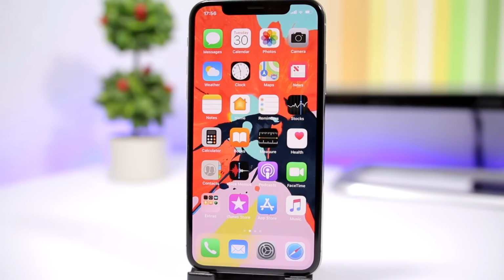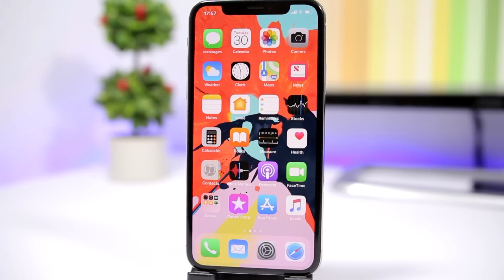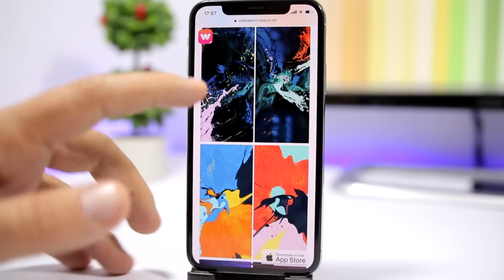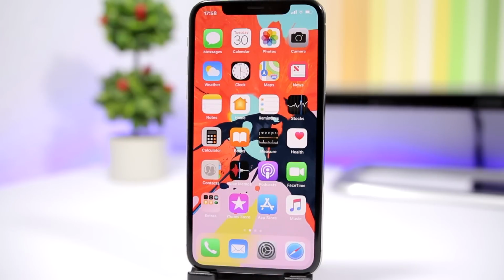Get The NEW iPad Pro WALLPAPERS ** On Any Device **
Get The NEW iPad Pro 2018 Wallpapers On Any Device. The new Apple wallpapers are exclusive to the new iPad but you can get them on any device

iReviews Brings You The Latest iOS News, Apps, Tips, Tricks,  Jailbreak, Tutorials and Rumors.

SUBSCRIBE To Stay Up To Date With Everything About iPhone, The Upcoming iOS 12 Jailbreak Release ( Tweaks, Themes, Tutorials) , New iPhone Rumors, iOS Beta Release, iOS Tips & Tricks And Everything That Has To Do With iPhone, iOS And Apple.